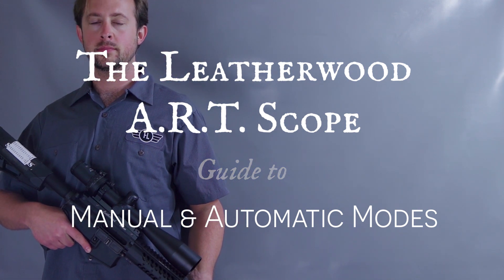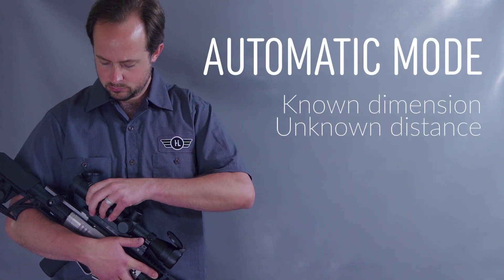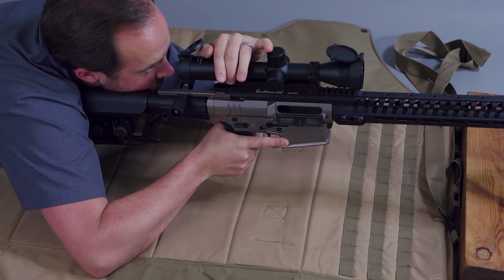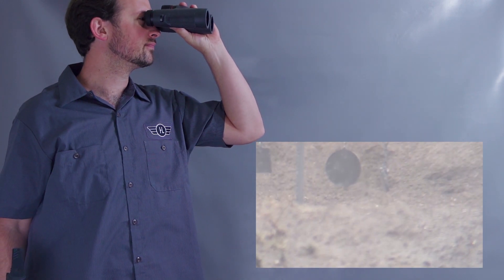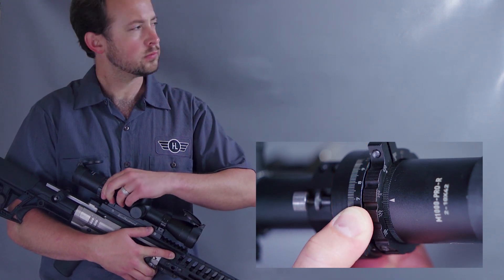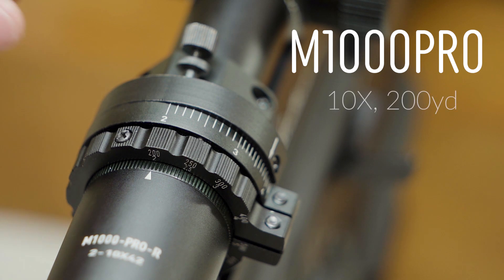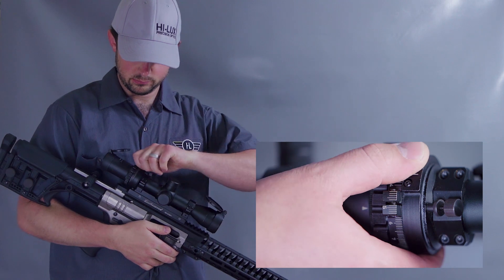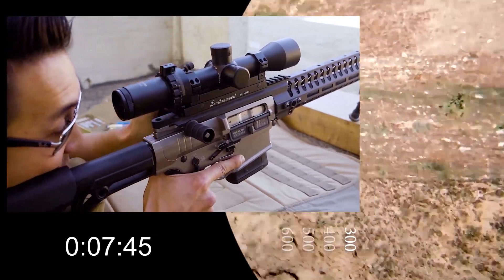The Hi-Lux Leatherwood ART Scope - Guide to Manual and Automatic Modes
The Leatherwood ART scope is unusual in the world of long range shooting. Working mechanically, it can compensate for the trajectory of your bullet in a wide range of distances.
We'd like to take a moment to let you know - you can do more than just known-sized targets at unknown distances. Here's a walk-through of the ART scope's two modes of operation:
Automatic & Manual

00:00:00 Let's See the Models

0:01:06 Automatic Mode Overview
For when you know how big the target is, but you don't know the distance.
While in automatic mode, framing your target (by turning the zoom ring) also adjusts the trajectory the scope is compensating for. After the target is framed, just aim and fire.

0:01:30 What type of scenario does Auto Mode Excel in?
Any situation where you don't know the distance but do know the target size (even roughly) is perfect for automatic mode.

0:02:22 Scenarios for Manual Mode
Manual mode offers some flexibility. Here, you can set the distance, then zoom in for a clearer view of the target, or pull back for a view of the whole field. In manual mode, adjusting your magnification does not adjust the trajectory.

0:02:55 Manual Mode Overview
How to switch to manual mode:
1. Loosen the screw in the thumb tab of the range ring/ zoom ring.
2. Pull back on the range ring/ zoom ring.
You're now in Manual Mode.
(Typically, we leave the screw a little loose on our own rifles, to easily flip between Automatic and Manual mode)

0:03:30 Setting Magnification and CAM Trajectory independently
Turn the CAM to the distance you're shooting at. Turn the magnification to whatever setting you'd like. Change each one when you want, as you want.

0:04:22 How to set the CAM Distance in Manual Mode
The calibration marks for the CAM also serve as distance indicators. The eyepiece indicator arrow points at the compensation distance on the CAM.

0:05:37 Manual Mode Examples
With the M1000PRO and the M1200XLR.

0:06:19 Advanced Tip: Fine-tuning Bullet Placement
While in manual mode, you can adjust your trajectory without having to click the turrets. By telling the CAM to compensate for a different distance, you can change the overall trajectory. If your target is at 500 yards and your bullets are going over the top, you can 'tell' the CAM that the target is closer, dropping your firing arc onto the target.

0:07:08 Recap